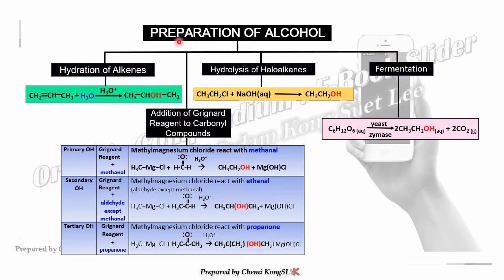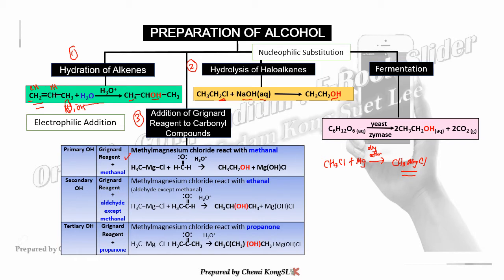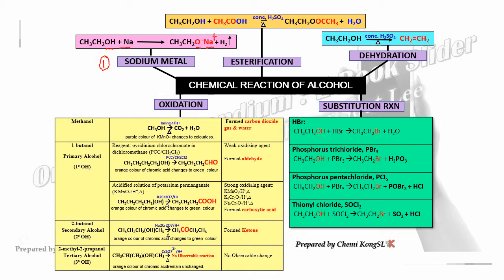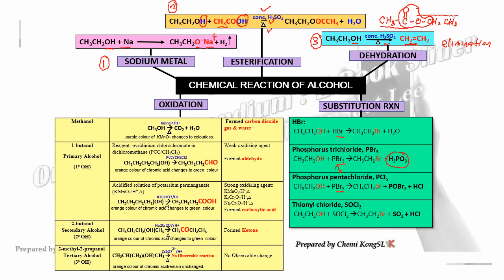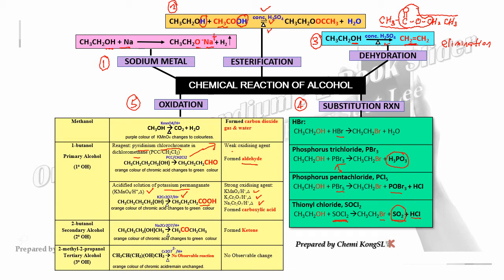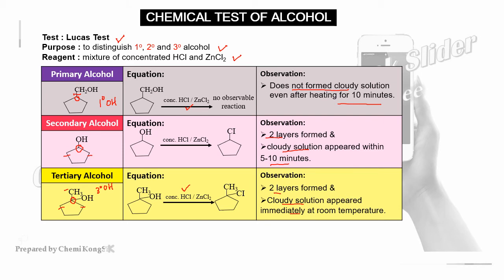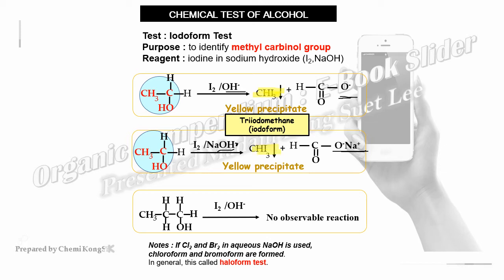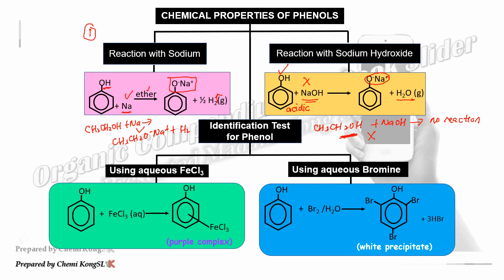Briefing of Chapter 8 Alcohol